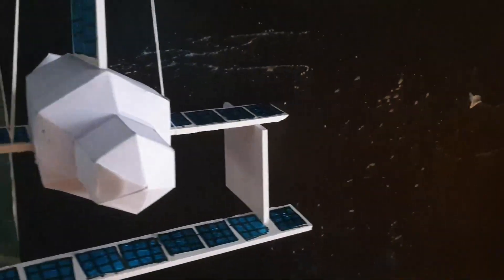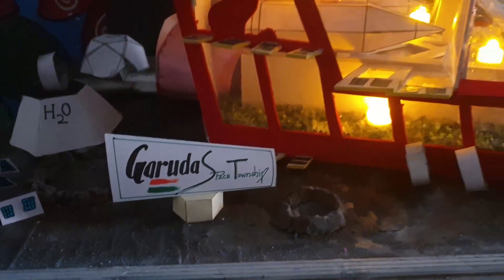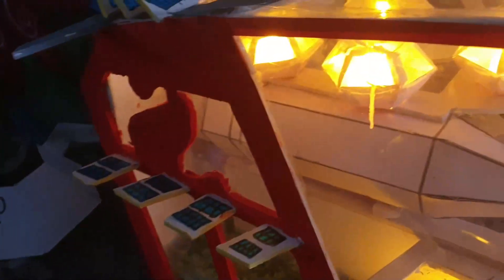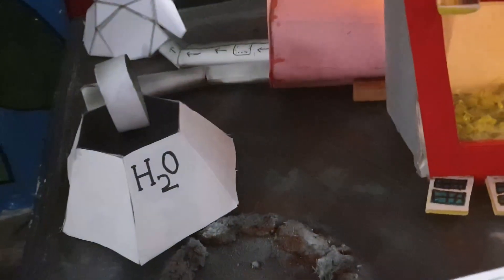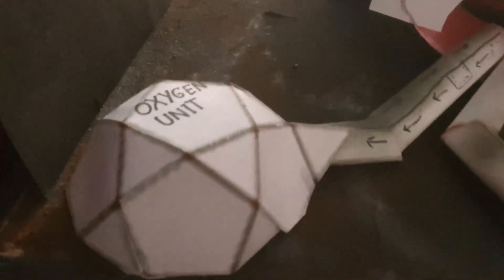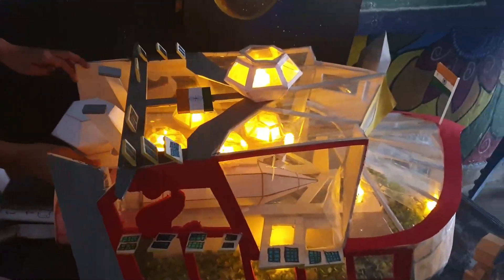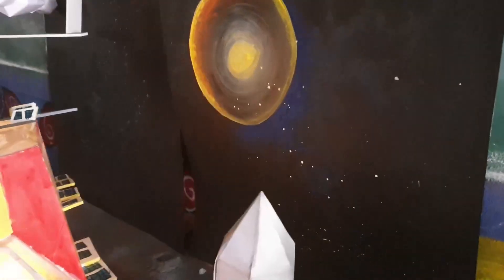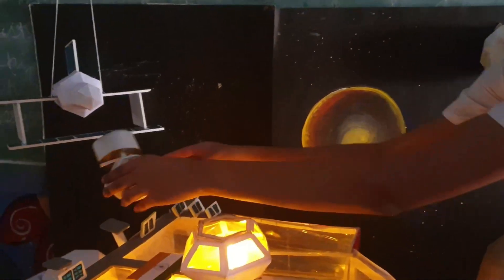SCIENCE SPACE PROJECT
DONE BY  K. SWATHI, S. TEJASWINI AND J. DIMPLE OF CLASS 9TH FOR NATIONAL LEVEL SCIENCE COMPETITION